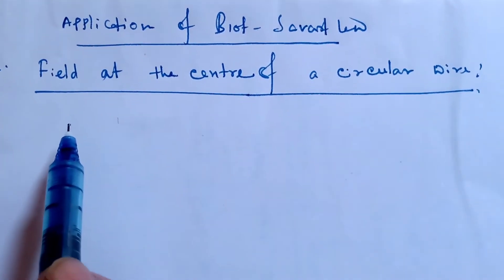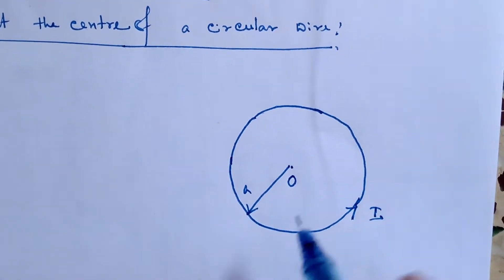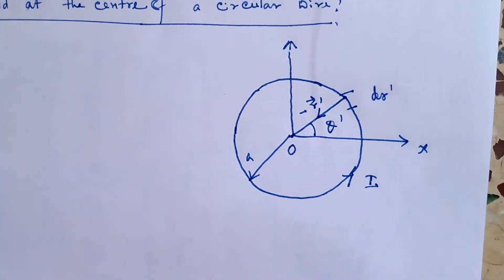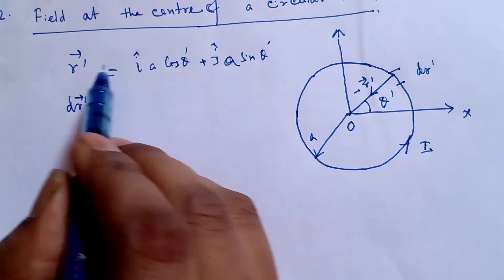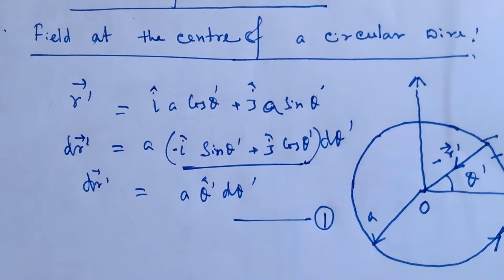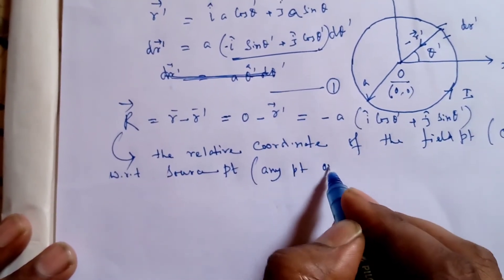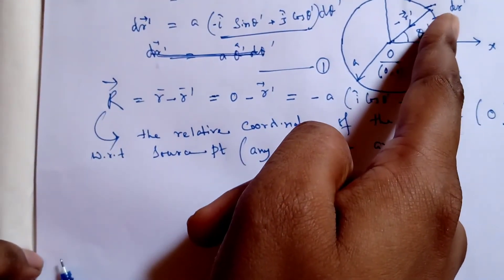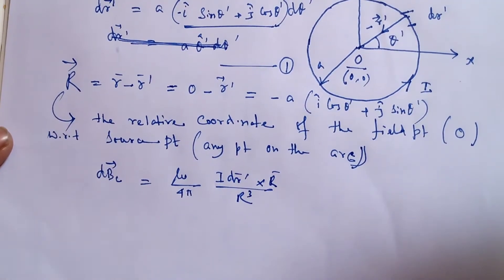Application of Biot savart law part -2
Circular ring